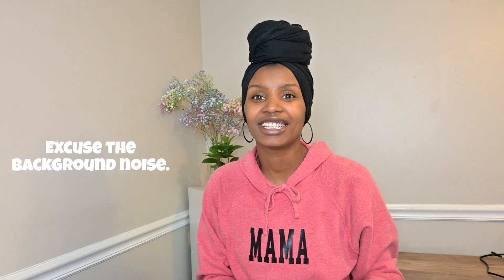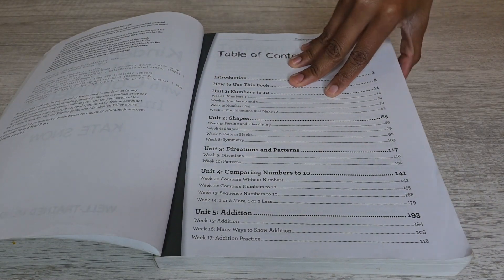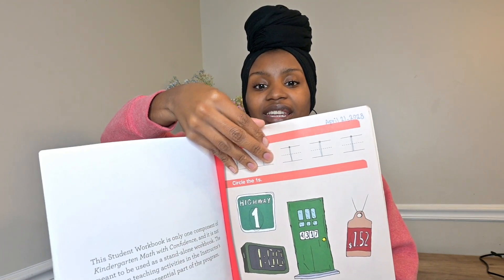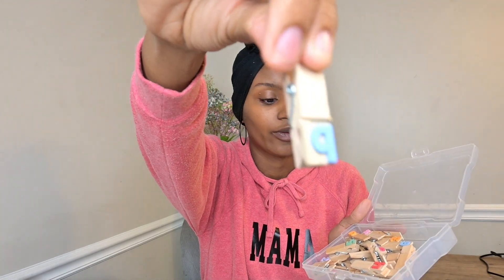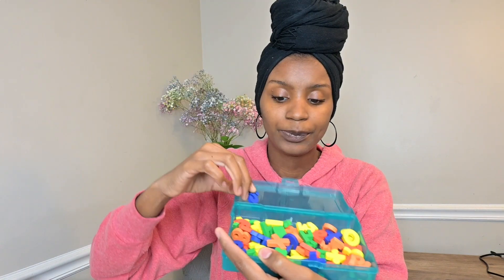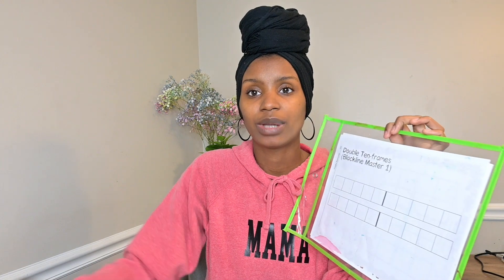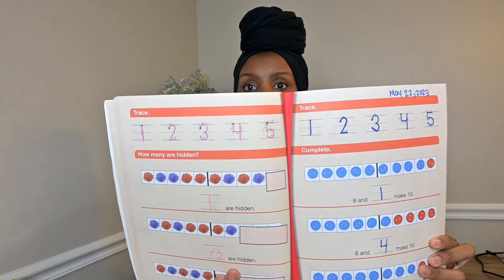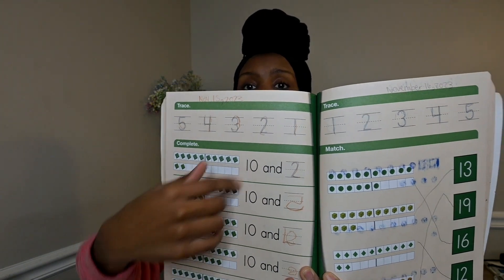The TRUTH: Kindergarten Math With Confidence Review and Flip-through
Math with Confidence Kindergarten has been truly amazing. If you’re looking for a fun and hands-on homeschool math curriculum this is it. Check out my review for all of the reasons why I love it for my daughter.

Math with Confidence Kindergarten
Math Cubes

Hey, hey! My name is Shadiamond, and I am a mama of 3 (5, 4, and 1). Thank you for supporting!
00:00 Introduction
00:39 About the Curriculum
05:46 Length of Lessons
07:32 The Thing I Dislike and Adjustments We Made